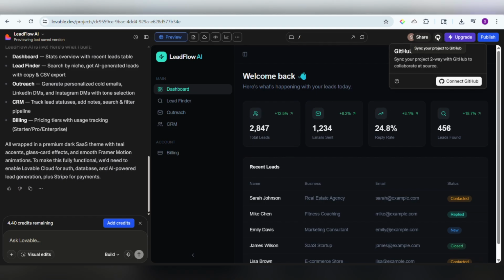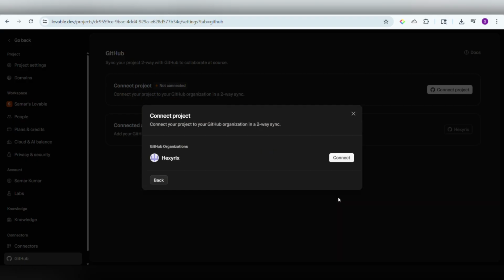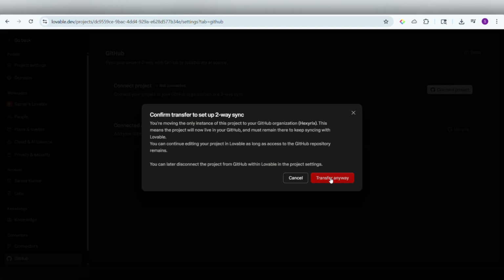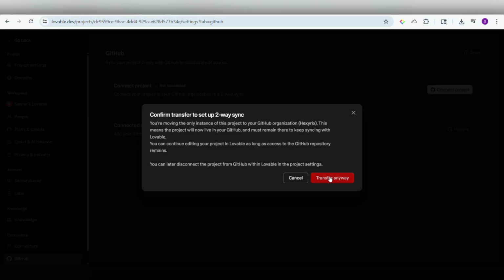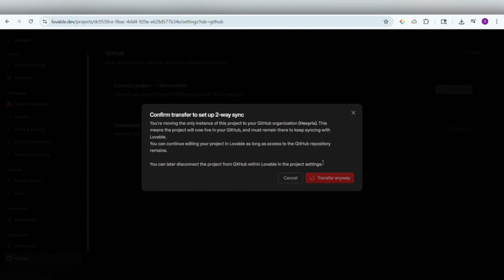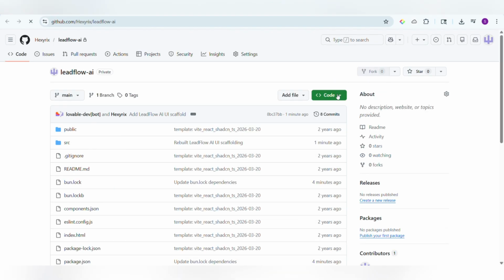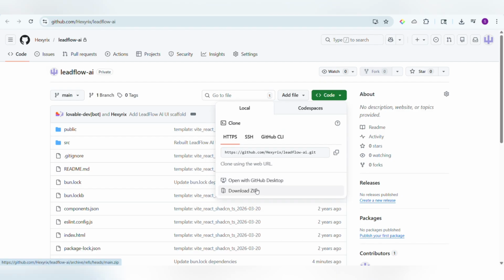How To Sell Lovable Websites (2026) – Step-By-Step Guide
Learn how to sell Lovable websites in 2026 with this complete step-by-step guide. In this video, we walk you through exactly how to build websites using Lovable AI and turn them into a profitable business by selling them to clients, businesses, or through online marketplaces. Lovable AI makes it incredibly fast and easy to create professional, fully functional websites using artificial intelligence, and this opens up massive opportunities for freelancers, agencies, and entrepreneurs to offer website building services without needing to code from scratch. Whether you want to make money as a side hustle or build a full-time web design business, this tutorial covers everything you need to know. We show you how to use Lovable AI to build high-quality websites quickly for different industries and niches, how to customize and brand each website to match your client's needs, how to find clients through freelancing platforms like Fiverr, Upwork, and Freelancer, how to market your website building services on social media and through cold outreach, how to price your Lovable websites competitively (from $500 to $5000+ depending on complexity), how to export and deliver the finished website to your client with hosting setup, how to create website packages and upsell additional services like SEO, maintenance, or content creation, and how to sell pre-built Lovable website templates on marketplaces like Flippa, ThemeForest, or your own website. We also share tips on building a portfolio, getting testimonials, scaling your business, and automating your workflow. ---